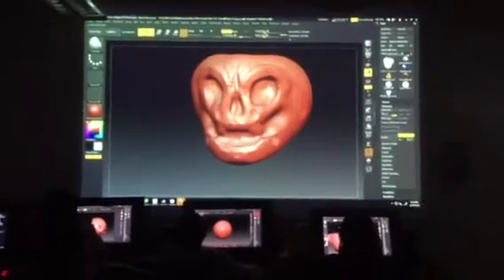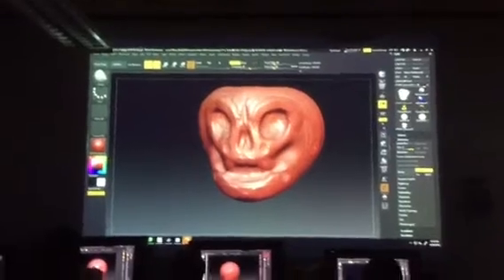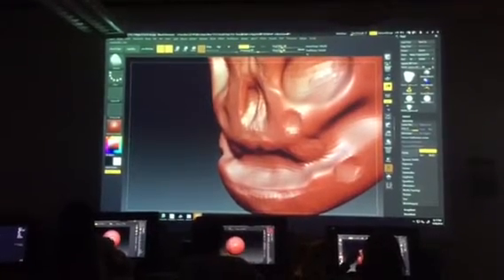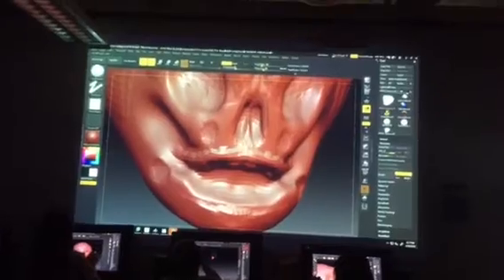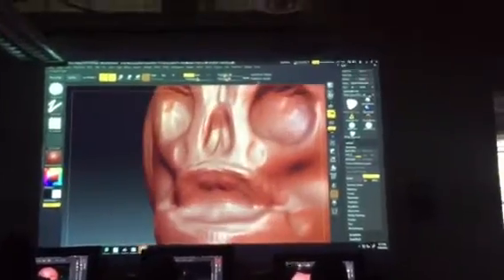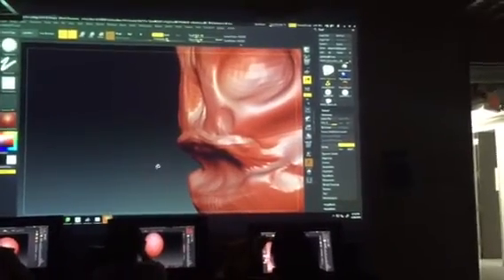Zbrush clip 7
Edwin Gomez visited portfolio development class to give a z brush lesson!